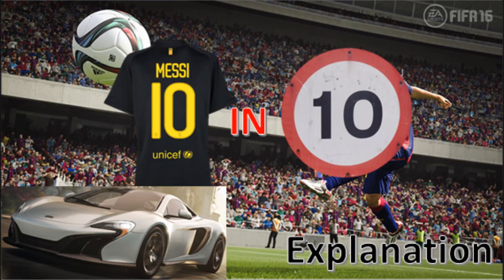10 in 10 explanation